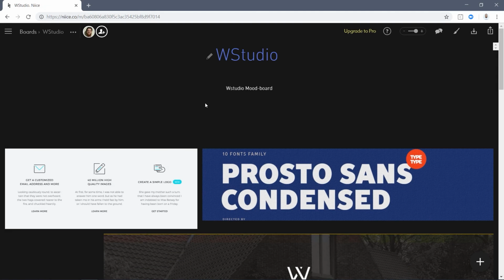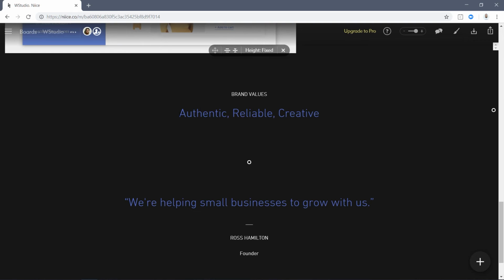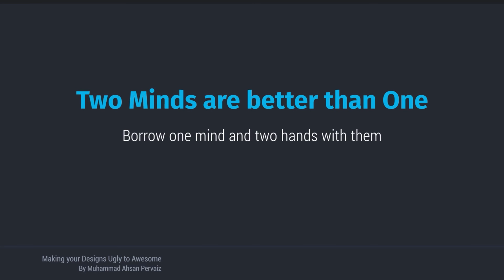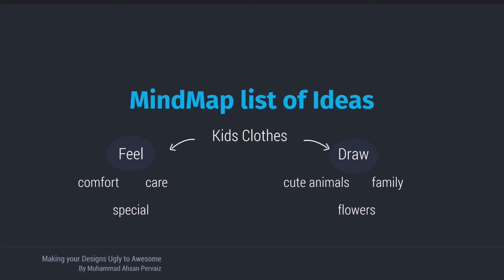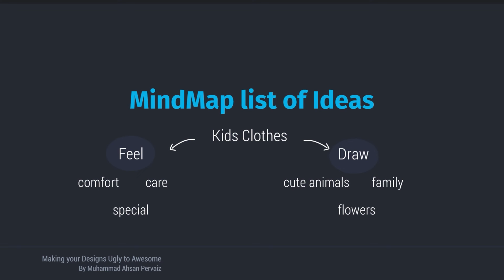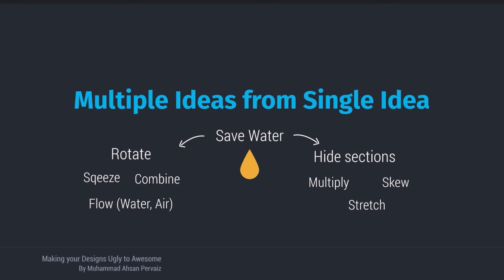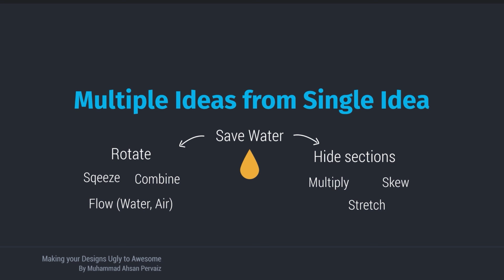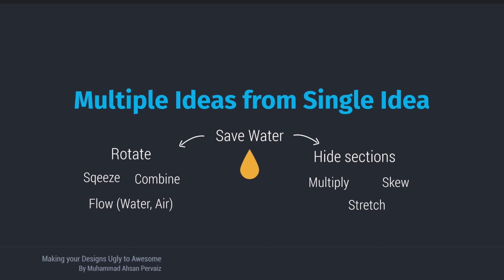20 Generating Ideas - Visual Design 101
"Generating Ideas" is a vital phase in the design process that encourages creativity and innovation. It involves brainstorming, sketching, and exploring various concepts to discover unique solutions to design challenges. Techniques such as mind mapping, mood boards, and collaborative sessions can help stimulate inspiration and expand creative thinking. Embracing diverse perspectives and allowing for free-flowing ideas—without immediate judgment—fosters an environment where original concepts can emerge. This iterative process is essential for refining thoughts and ultimately leads to more effective and engaging designs that resonate with the intended audience. By prioritizing idea generation, designers can unlock their creative potential and drive impactful visual communication.